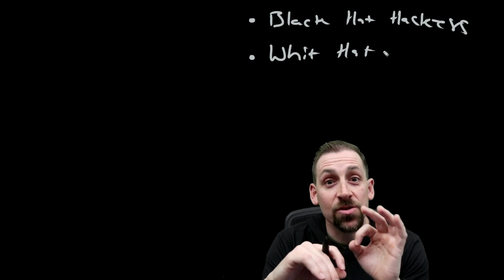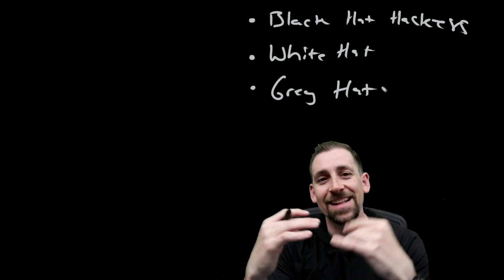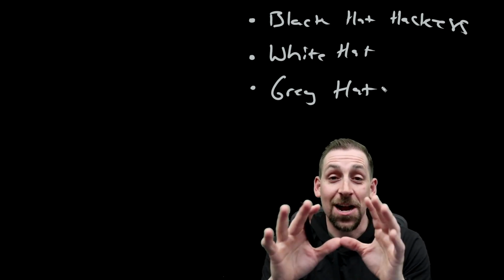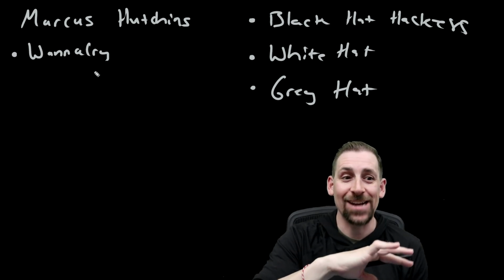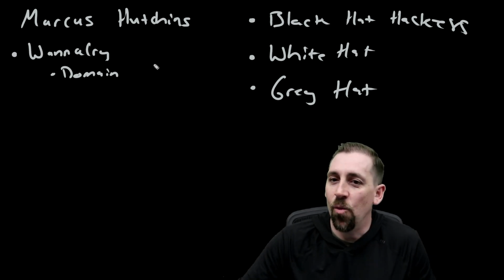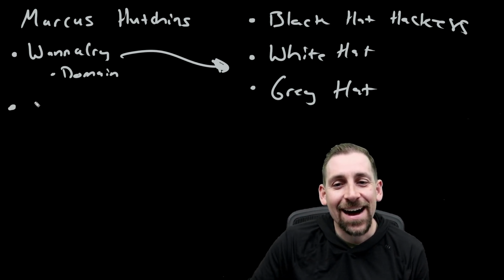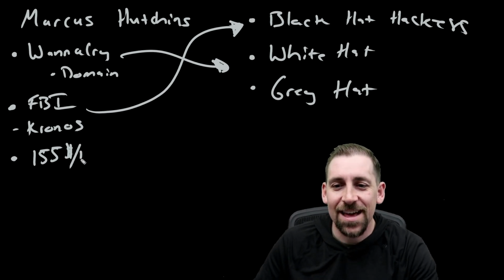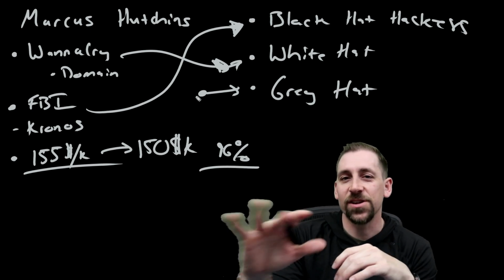Hacker Types Explained: What Marcus Hutchins' Journey Teaches Us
Welcome to IntelligenceQuest, where we break down complex cybersecurity concepts to help you level up your knowledge and exam skills! In this video, TravisIQ explains the differences between White Hat, Grey Hat, and Black Hat hackers, using the real-life story of Marcus Hutchins—the hacker who went from developing malware to stopping the global WannaCry ransomware attack.

If you're studying for CompTIA Security+, CEH, CISSP, or just interested in the ethical layers of hacking, this video will give you an in-depth look into hacker identities and how ethical hacking shapes cybersecurity.

🔹 What You’ll Learn:
✅ The key differences between White Hat, Grey Hat, and Black Hat hackers.
✅ How Marcus Hutchins’ journey illustrates the complexity of hacker identities.
✅ Why understanding hacker types is crucial in the modern cybersecurity landscape.

🎯 Why This Matters for Your Cybersecurity Knowledge
Understanding the hacker spectrum isn't just interesting—it's essential for ethical hacking exams and real-world security analysis. Knowing how to identify hacker behaviors will sharpen your skills and help you stay ahead in the cybersecurity field.

💬 Have questions or need clarification? Let’s build a cybersecurity community together.